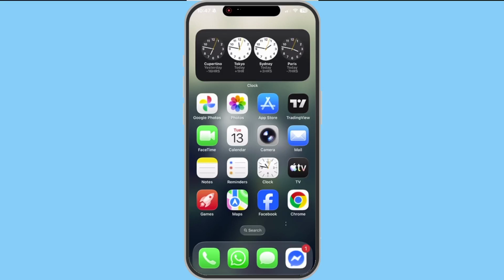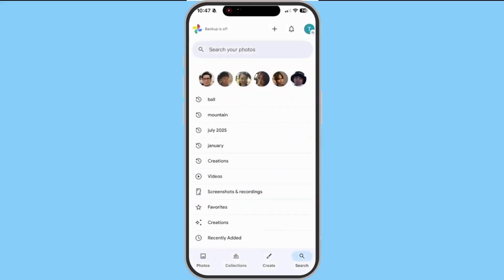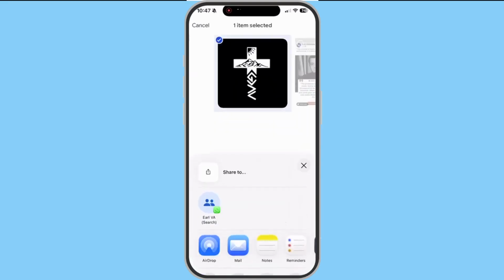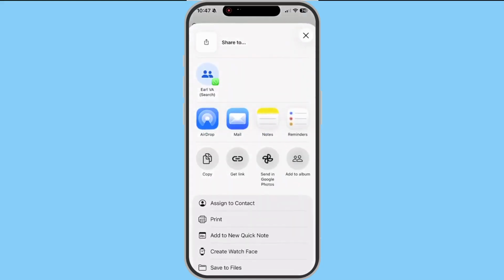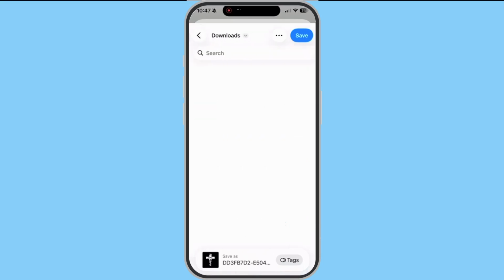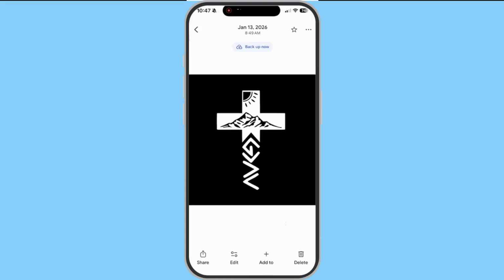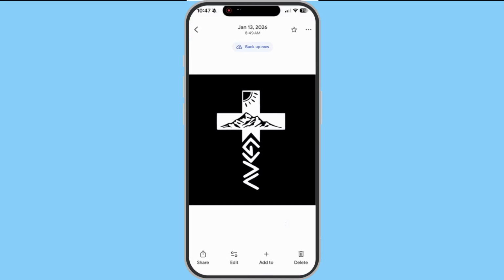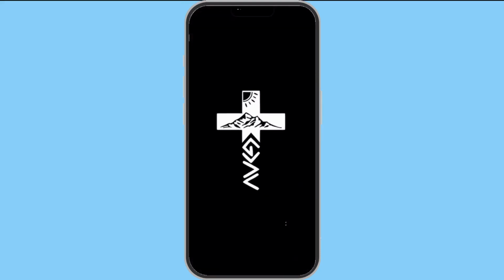How To Save Google Photos To Gallery In 3 Simple Steps (Full Guide)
Learn how to quickly download and move your photos from the cloud directly to your phone. This tutorial covers everything you need to know to get your images back into your local storage.

In this video, you will learn:
• How to select individual or multiple photos
• Where to find the download button in the app
• How to locate your saved images in your phone gallery
• Tips for ensuring your photos stay high quality